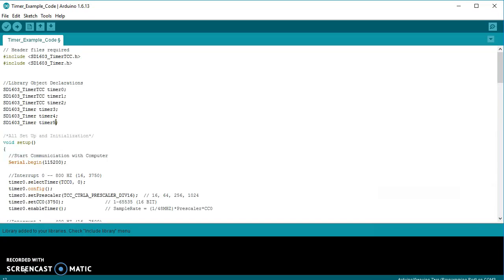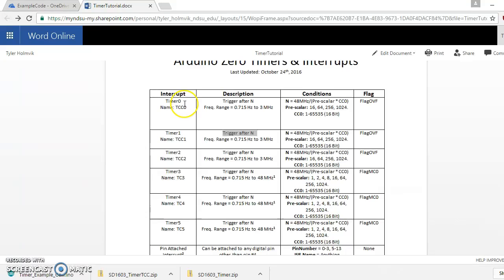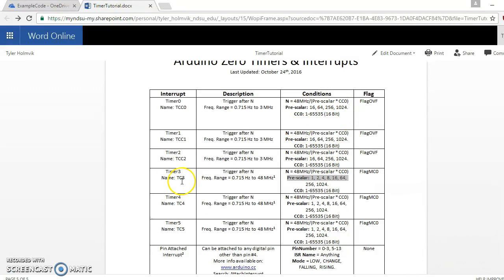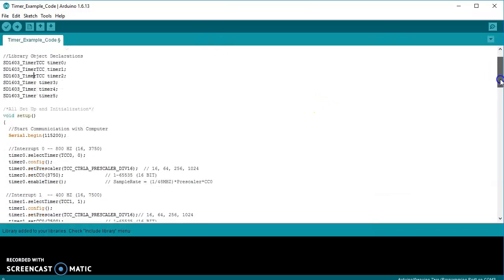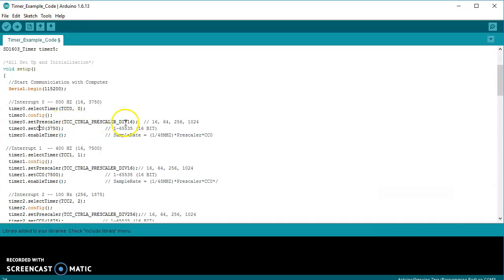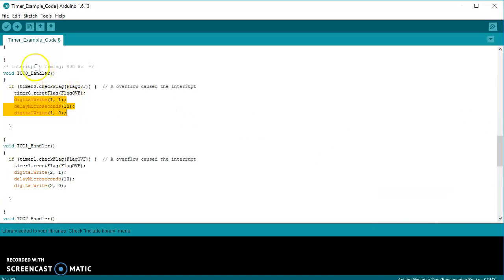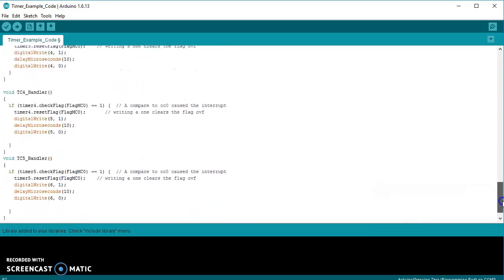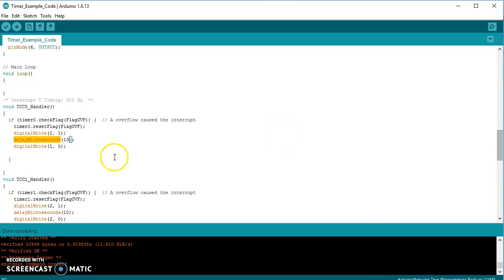Arduino Tutorial - Timer & Interrupt Tutorial